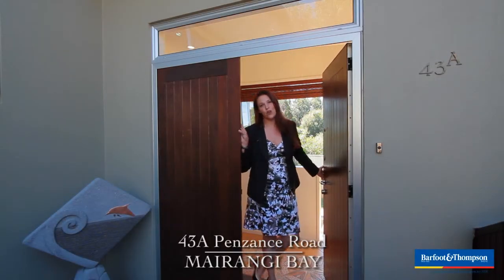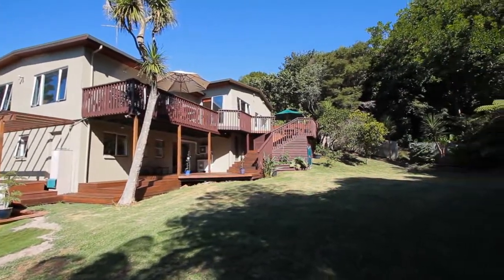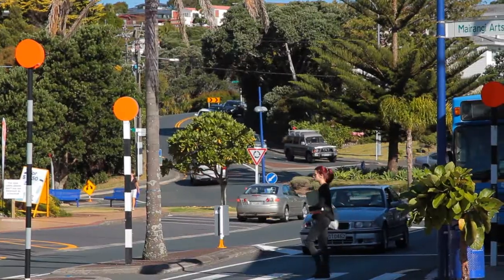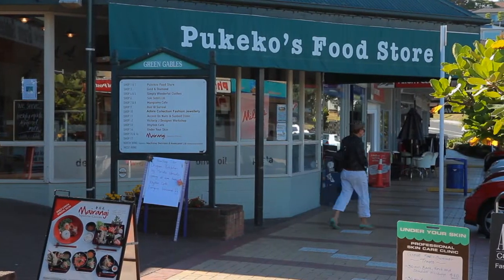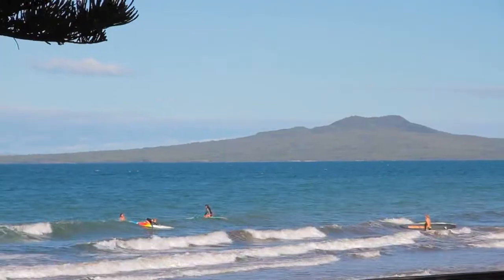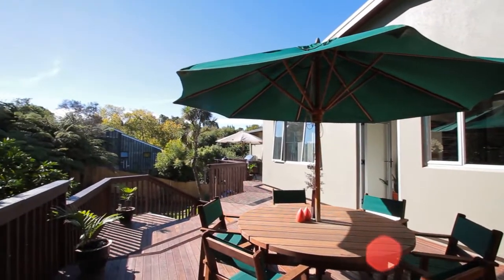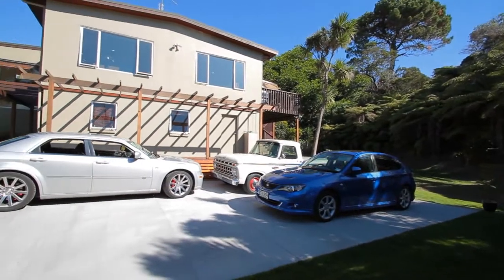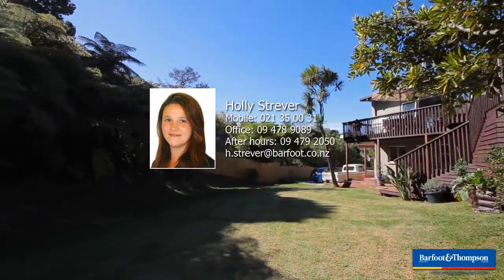43A Penzance Road, Mairangi Bay - Holly Strever - Myagent - Real Estate Video & Photography